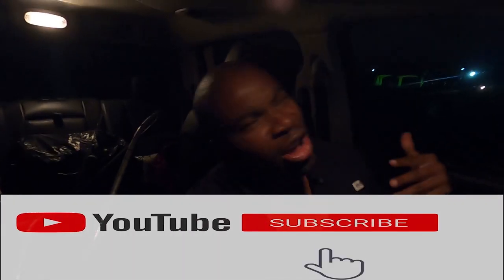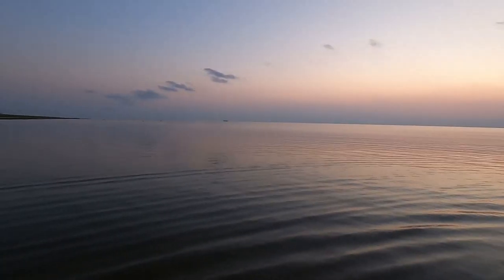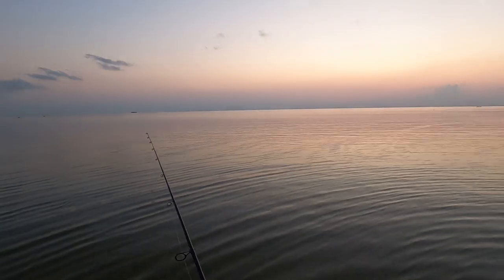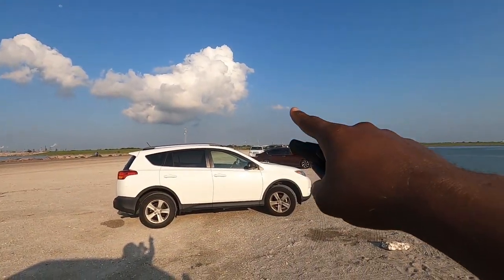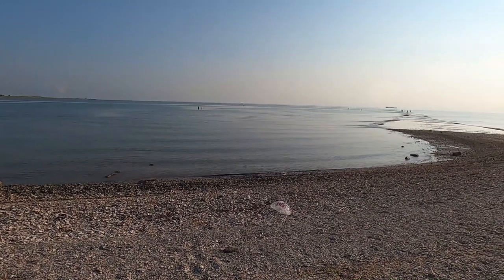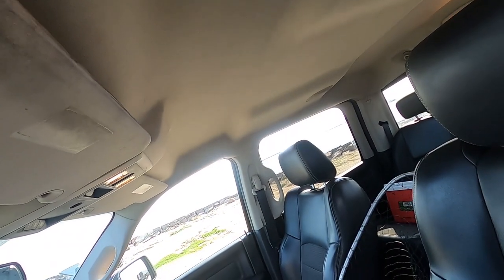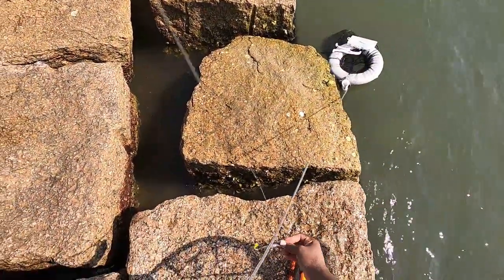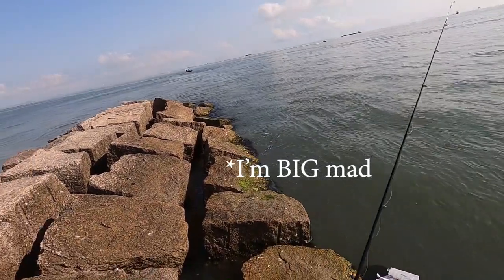BEST 4 FISHING SPOTS AT THE TEXAS CITY DIKE 2020: REAL TIME REVIEW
So I headed to the Texas City Dike to show you the best 4 spots to fish IN 2020.  I also fished these spot to review these spots on the spot.

Camera Equipment:
Canon G7X Mark II
DJI Mavic Mini